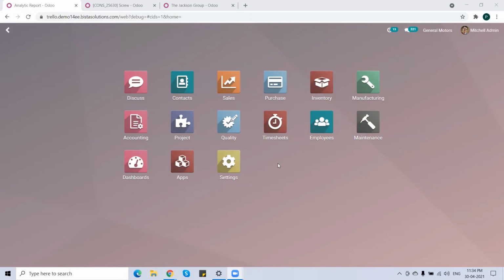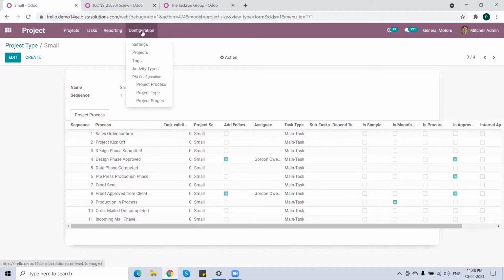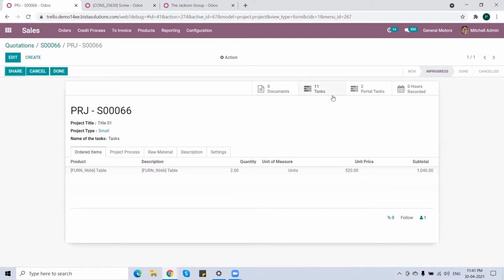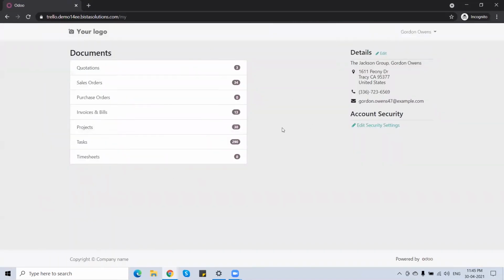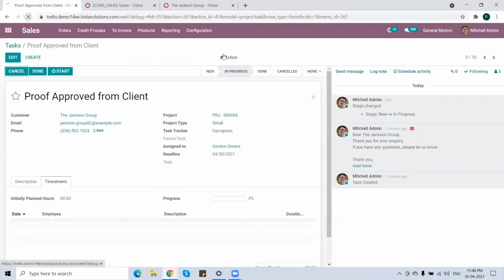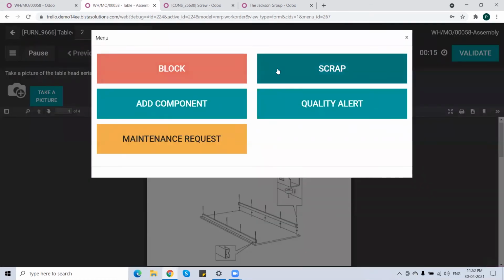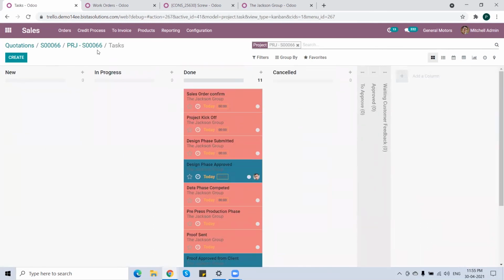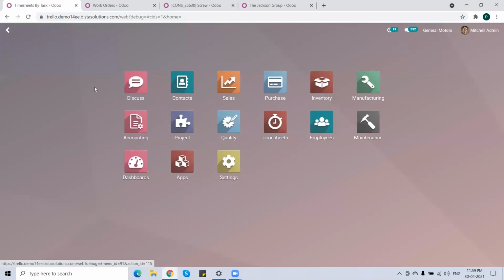Odoo Project Manufacturing. Odoo Project Manufacturing Demo.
Watch the Odoo Project Manufacturing live demo with a step-by-step explanation of all processes.